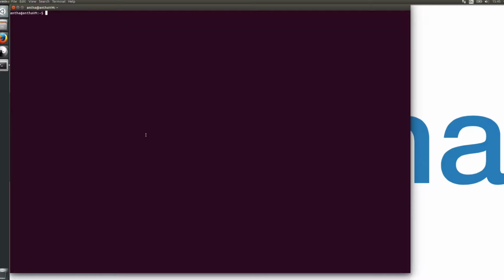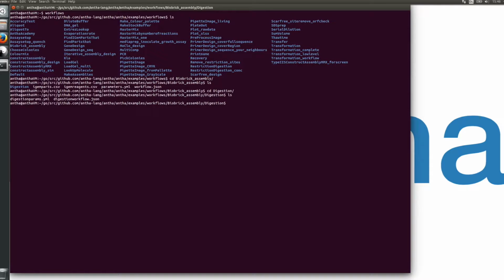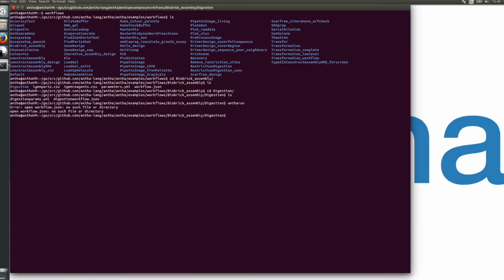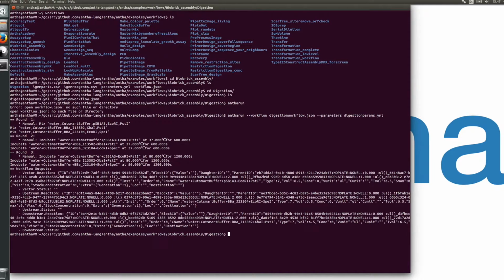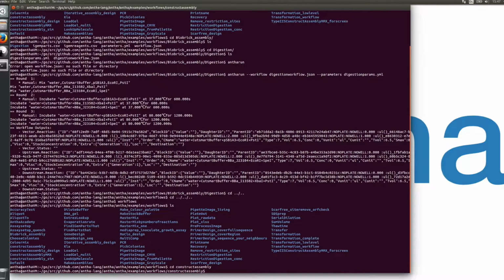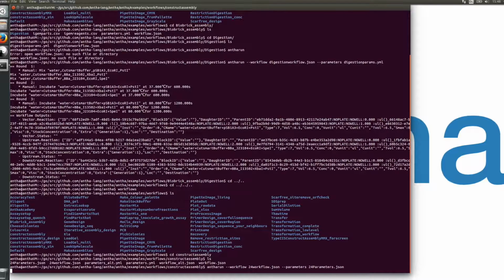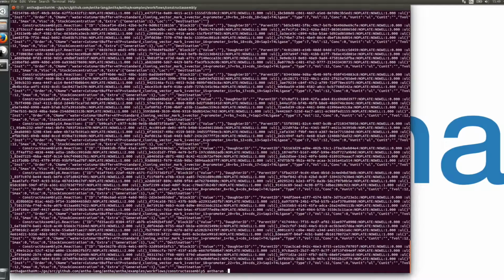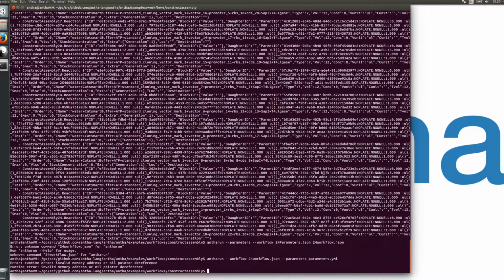Custom Workflow and Parameters Files in Antha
In this video we cover specifying custom workflow and parameters files using flags in the command line.  We also briefly mention changing directories two or more at a time.